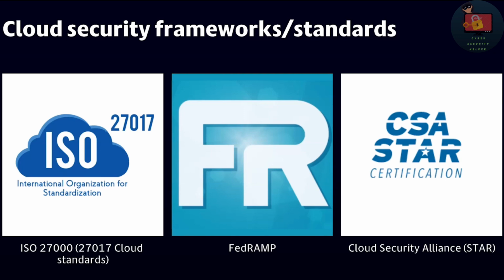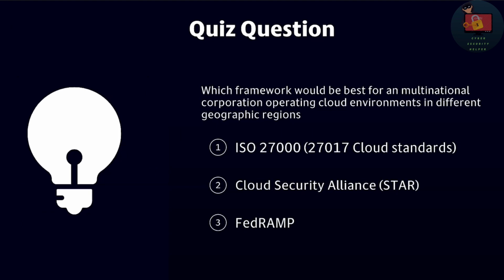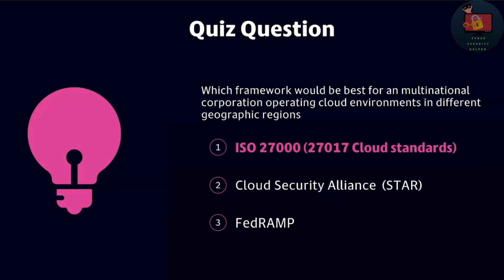(Module 1)27 Cloud Security Frameworks and Standards CCSP 2023